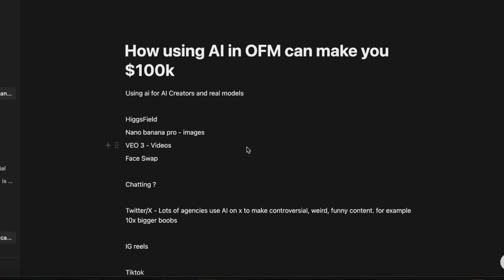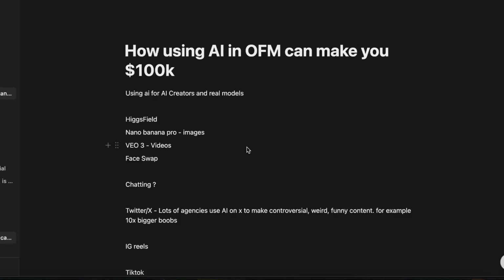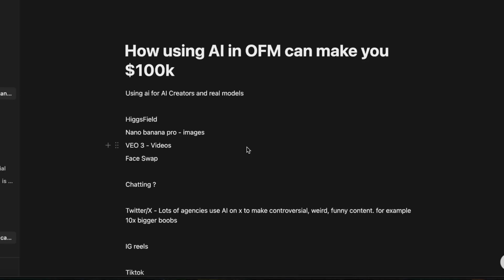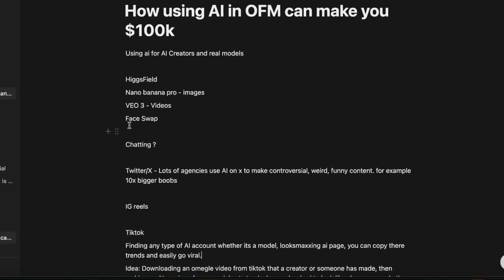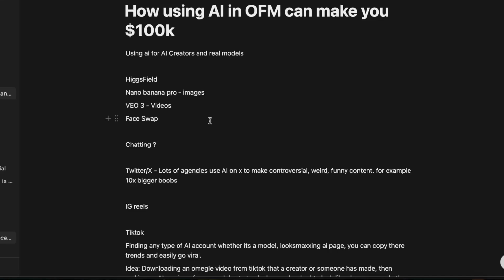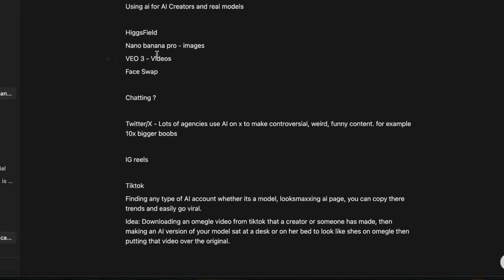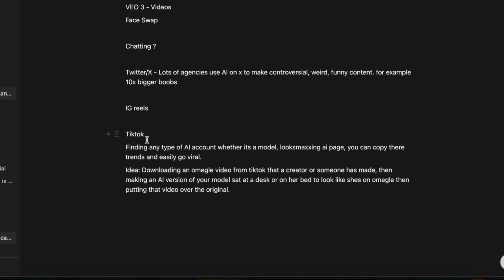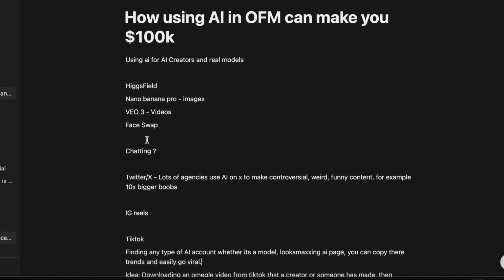How using AI can make you $100k+ (OFM)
Ofm
Ofm marketing
Ofm agency
Onlyfans marketing
Onlyfans agency
Ofm Instagram
Ofm tiktok
Ofm reddit